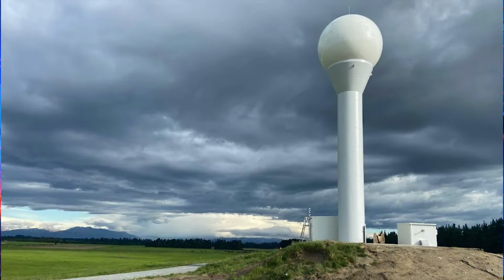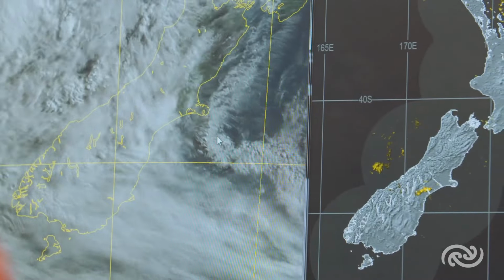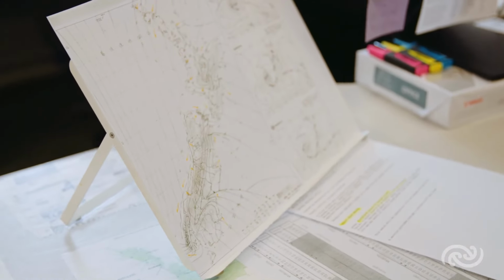How does Canterbury's new weather radar work?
Chris Lynch is a Christchurch based journalist. For independent breaking news, head to chrislynchmedia.com Follow Chris Lynch on Facebook Follow Chris Lynch on Youtube | /